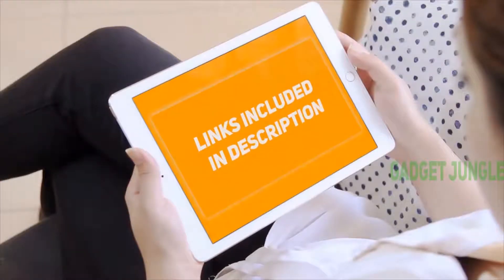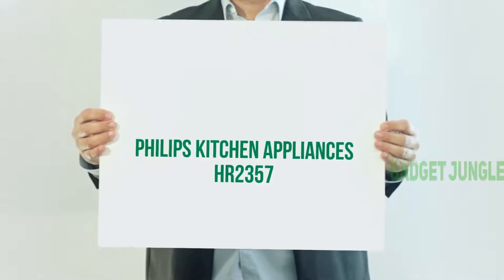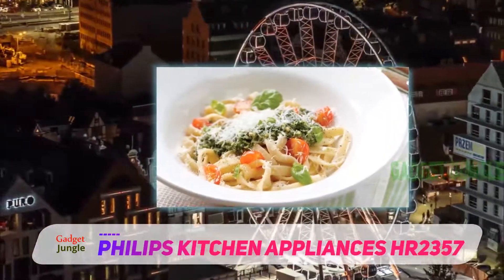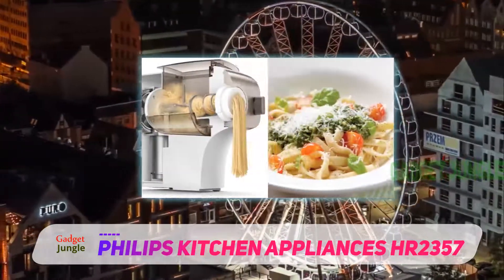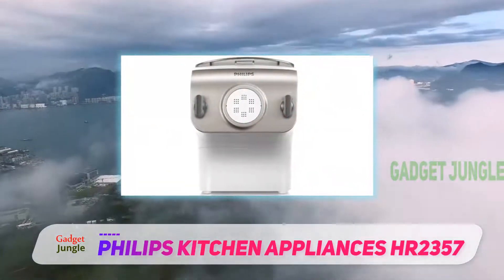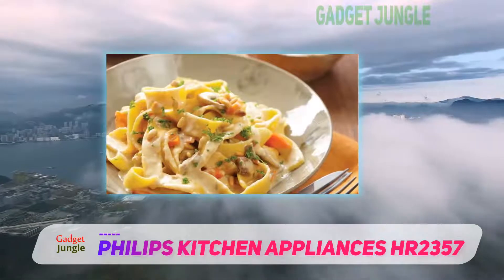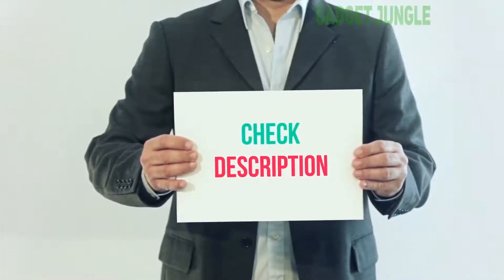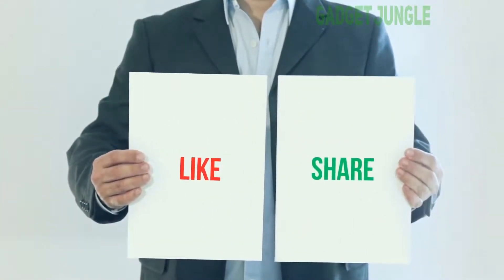Best Pasta Maker 2023 - Philips Kitchen Appliances HR2357 Review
Philips Kitchen Appliances HR2357 - Is One Of The Best Pasta Maker Of 2021!